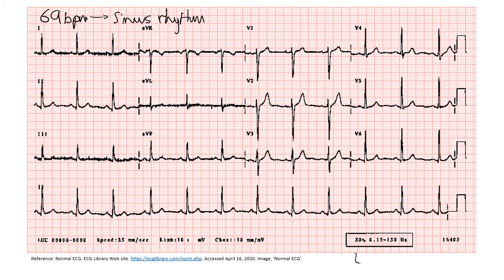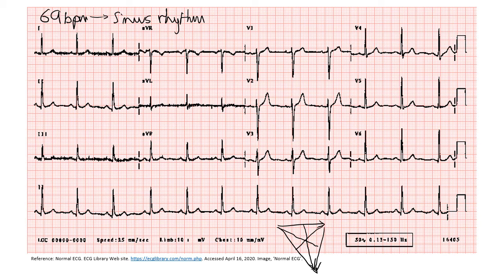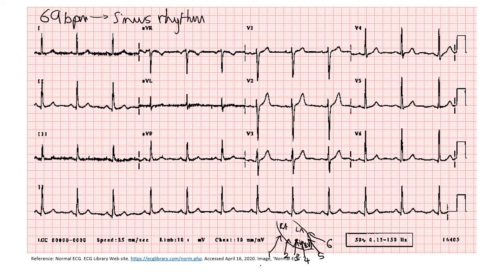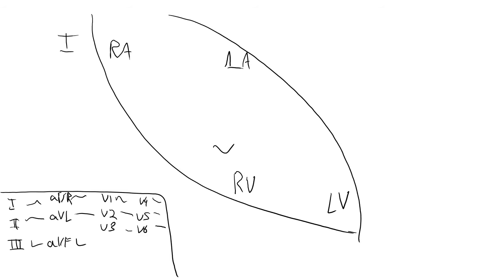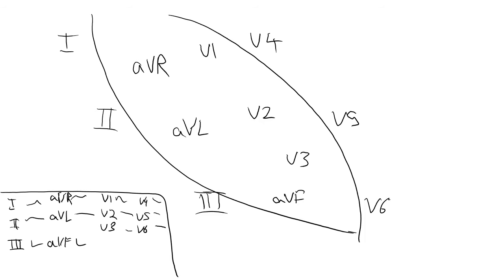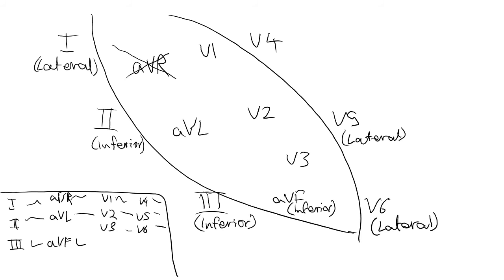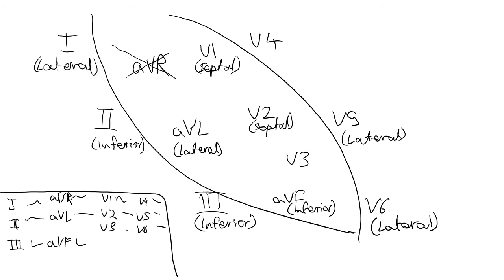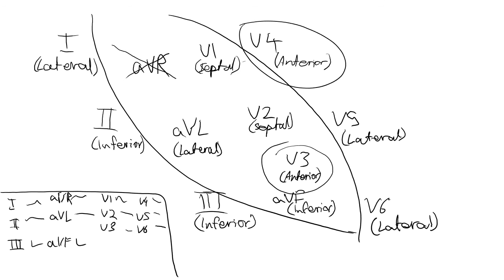ECG Basics and ST Elevation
In this video, I explore the basics related to ECGs and what the significance of ST elevation in different parts of an ECG can indicate.